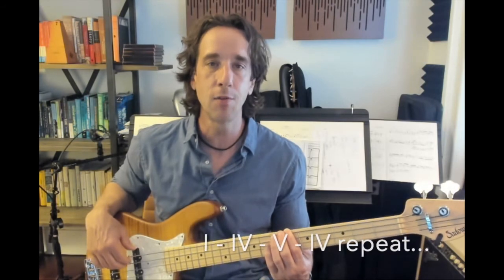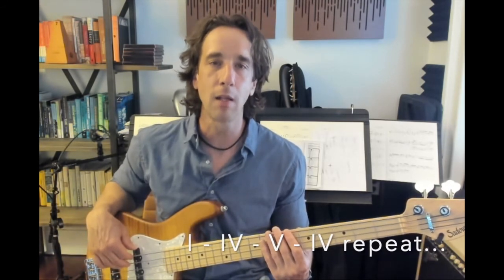BASS LAB - Walking On Sunshine (Bass Lesson)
Learn the bass line to "Walking on Sunshine" by Kartrina and the Waves!